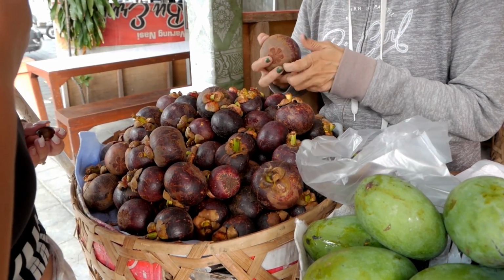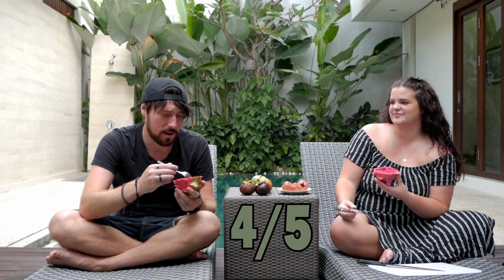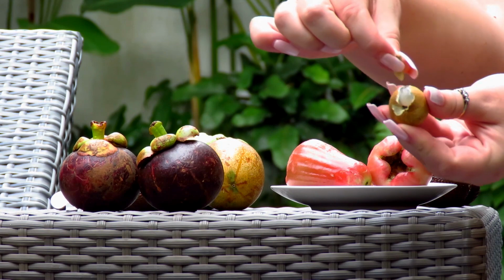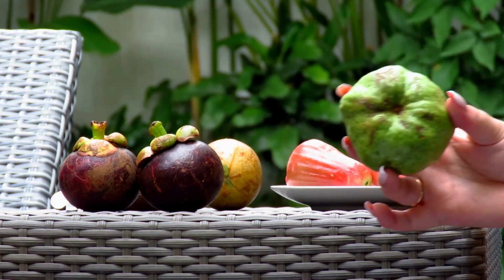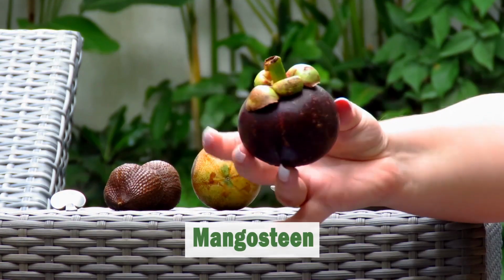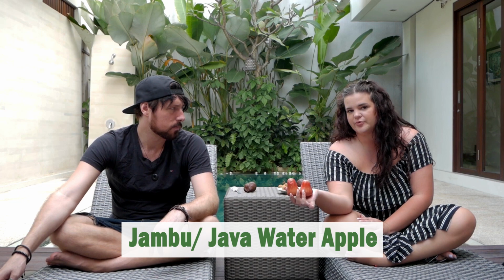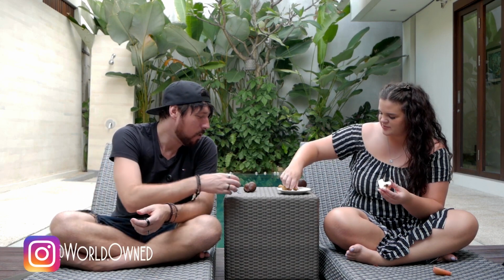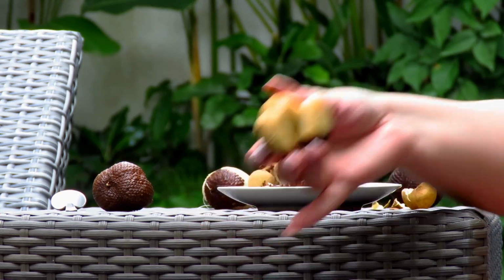Weird Fruits You've Never Seen Before In Indonesia Bali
Is dragon fruit called that because looks like dragons eggs, or because it looks like the scales of a dragon?
Hey everyone, welcome to this weeks video.
Bali has a wide range of exotic fruits that we have never had before. So we decided to try as many as we could for you in this video. Did we like them? Watch to find out!

Camera: Panasonic Lumix G85
Lens: Lumix 12-60mm
Microphone: Rode Video Micro Compact
Equipment: Manfrotto Compact Tripod - Manfrotto Monopod - DJI Osmo 4 Gimbal

Adobe Photoshop
Adobe Premiere